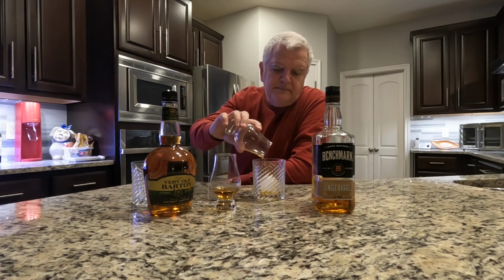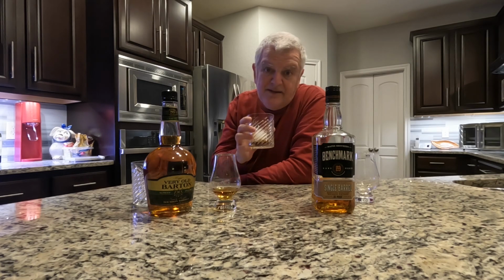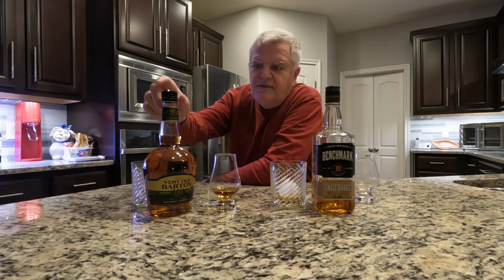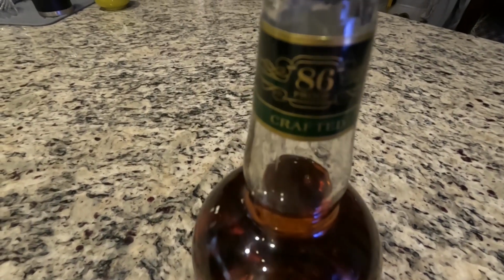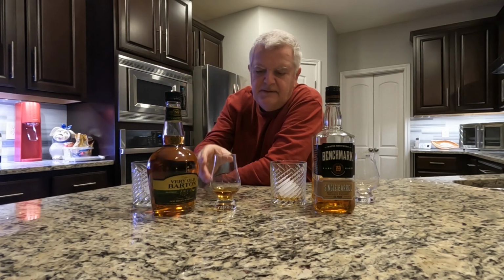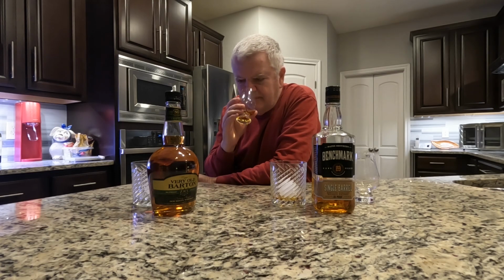Bourbon Beginner Palate Building Wk 8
Week 8 of my palate building journey.  Finally (after 4 weeks) moving on from Benchmark!